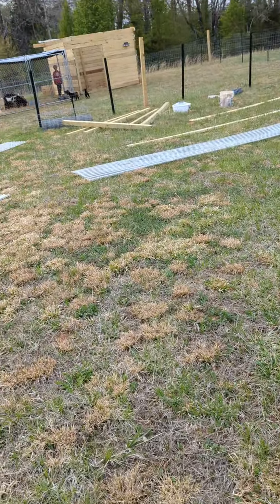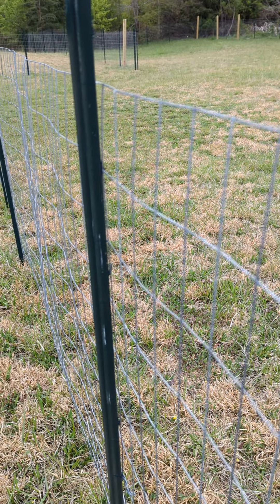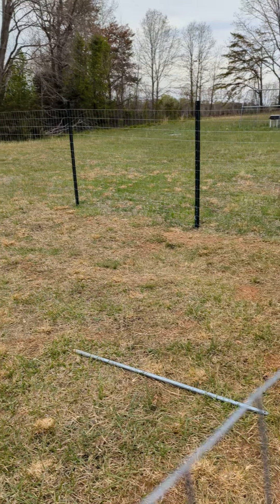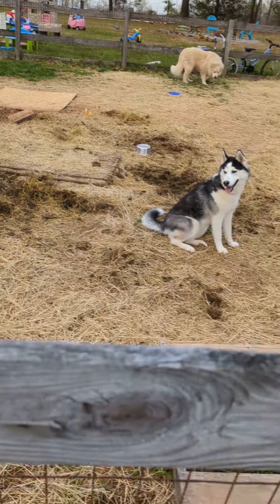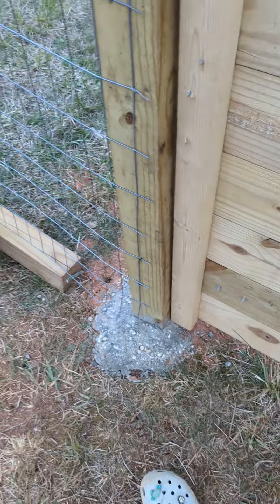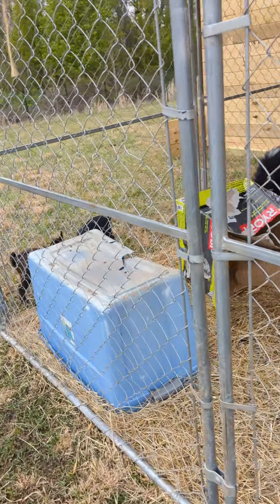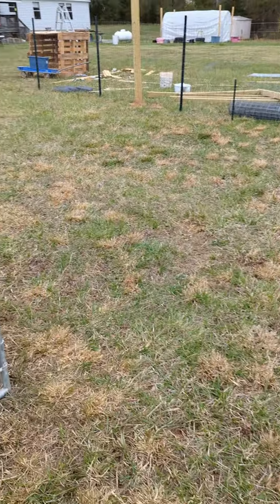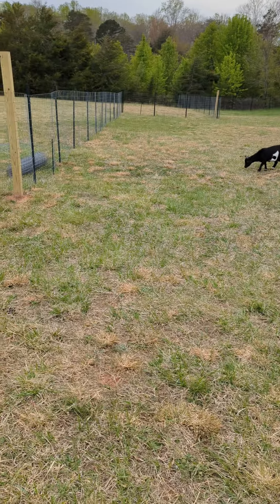Goat shelter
so I decided to do my own fencing. It was not easy. it took a while to get metal posts into the ground and to make sure there is even as possible to get some wooden posts into the ground and concrete them. put some wire fencing up and built a shelter for my goats.